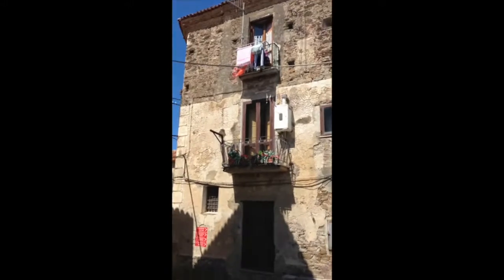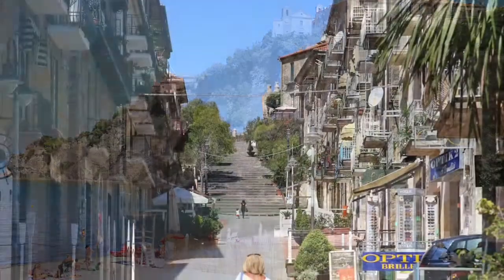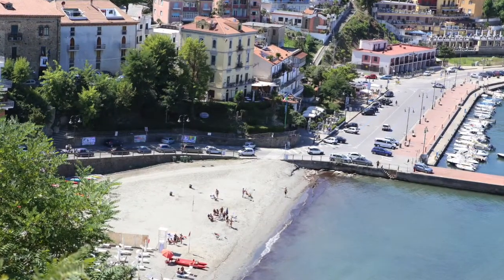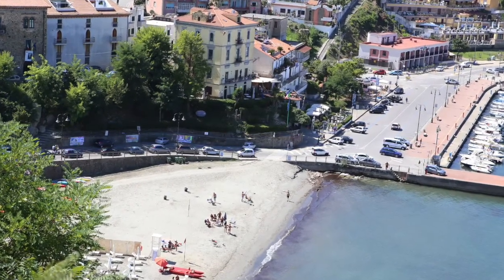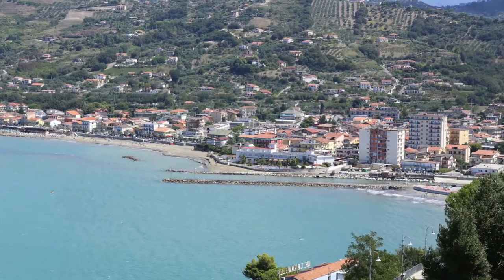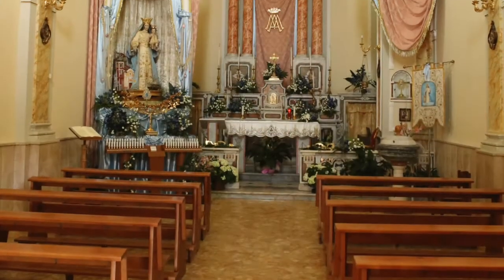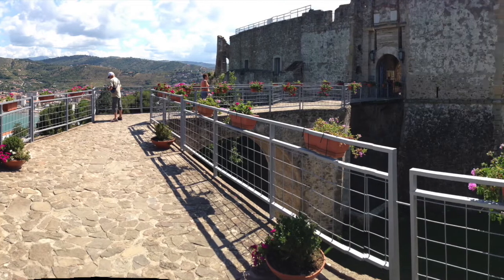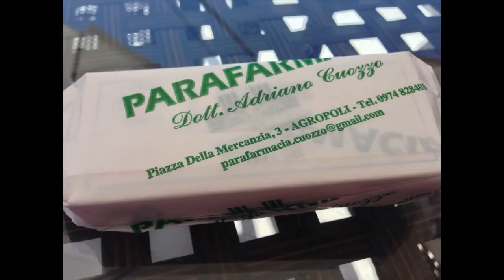Italy VLOG - Agropoli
Walking around Agropoli, Campania, Italy

Who is George Febish?
I am a world citizen with homes in both Florida and Italy. I am a dreamer and love discovering new small towns in Italy. I am passionate about Italy and want to share our passion with everyone who has been to Italy or is dreaming about it.

Sit back and enjoy as I take you to some big cities and some small ones in Italy as well as some restaurants. I hope my passion gets passed along to you.

This VLOG:
City: Agropoli
Region: Campania
Provence: Salerno
Country: Italy
Population: about 20,600

Camera & Computer Equipment Used
iPhone 7 Plus Running IOS 10 iPhone 7 Plus Running IOS 10 and Canon 6D camera with various Lenses

Mac Book Pro running Sierra 10
iMovie Video Editing Software 10

George Febish